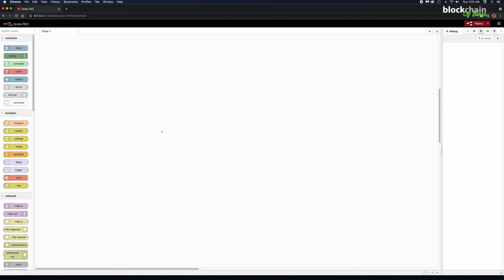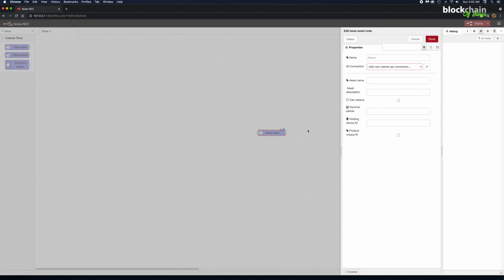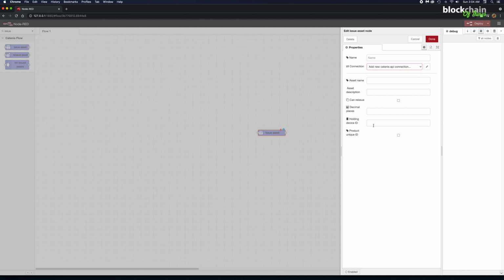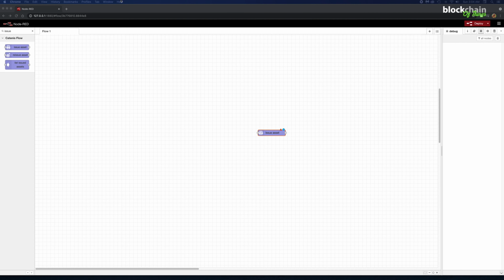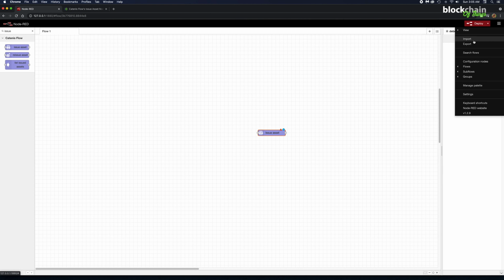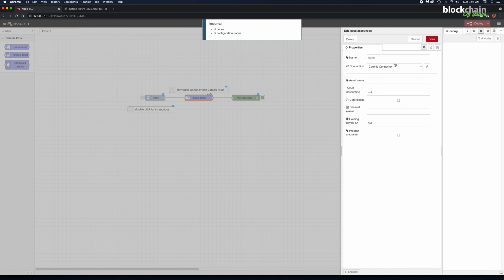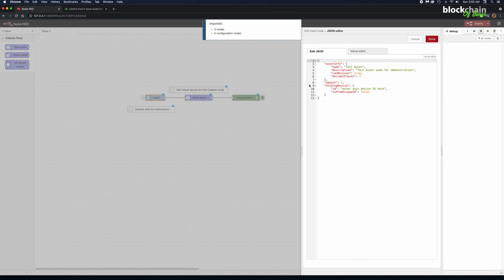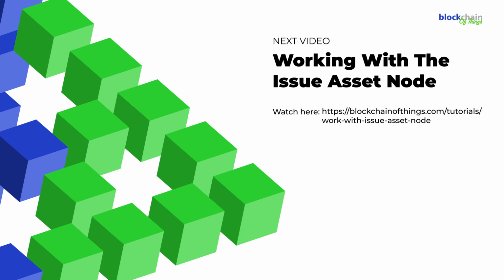Understanding the Issue Asset Node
In this quick tutorial, we will cover “Understanding the Issue Asset Node”. The Catenis The “Issue Asset” node can be used to issue a specific amount of new Catenis Smart Assets (tokens) to a virtual device that will hold the assets when issued. Assets are commonly referred to as tokens.  Both fungible and non-fungible tokens can be issued. These smart assets can be transferred between devices and also used as inputs to programs that execute business logic, also known as smart contracts.

In this video we will cover:
• General concepts of Issue Asset Node
• Importing a working Issue Asset Node flow
• Running the flow to see its results

Prerequisite
• Basic understanding of how the use Node-RED
• Basic understanding of Bitcoin Blockchain concepts
• Basic understanding of fungible and non-fungible blockchain tokens

Watch the next video, Working with the Issue Asset Node, to further expand your knowledge.